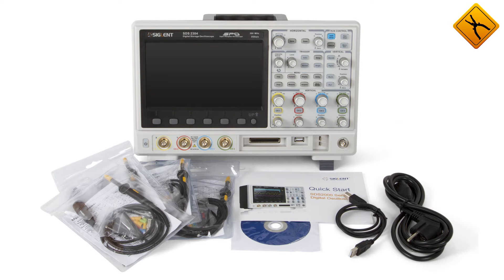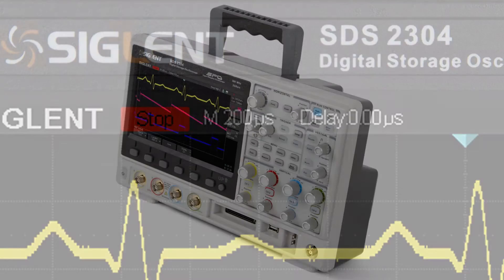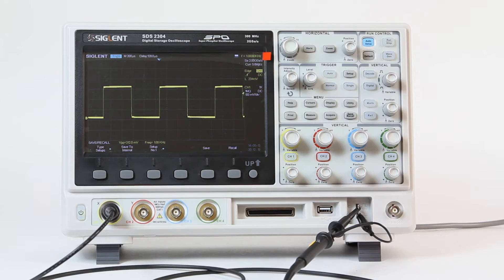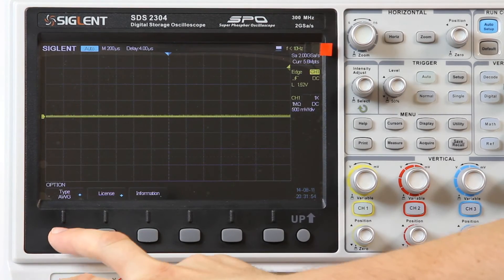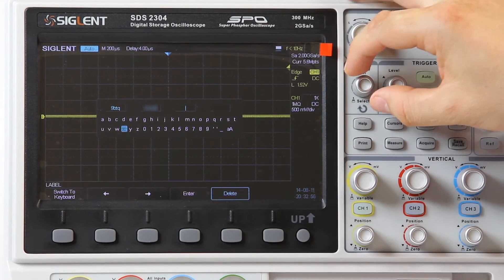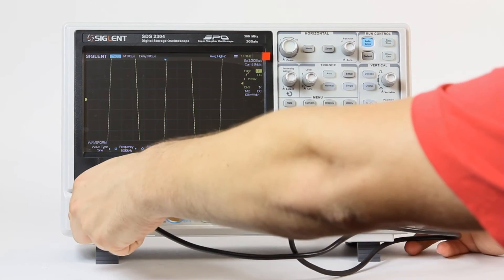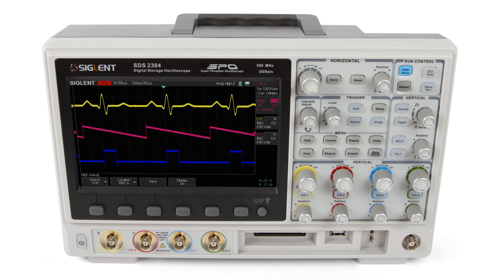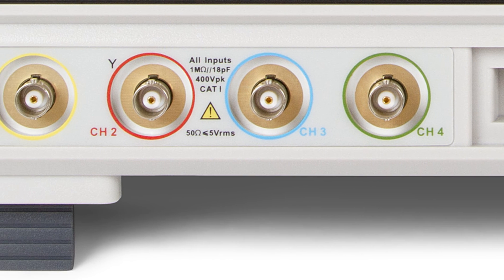SIGLENT SDS2000 Series Digital Oscilloscopes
SIGLENT SDS2000 series includes the below models:
4-channels:

This series includes 8 models featuring 2 and 4 channels with a bandwidth from 70 to 300 MHz.
General characteristics:
Sampling rate: 2 GSa/s
Memory depth: 28 MB
Waveform acquisition rate: 110,000 wfms/s
You may also upgrade the functional characteristics of the oscilloscope using additional options:
a single-channel 25 MHz waveform generator
a data transfer protocol decoder
an 8-channel logic signal analyzer
and a  power analysis module.

It is very convenient that each channel has its own pair of rotary switches, as well as functional buttons
The back panel houses the following connectors: external synchronization output, Pass/Fail output, LAN and USB connectors. Here you may also find the Kensington lock, power input and a cooler.
The accessories are shipped in a carton. The package includes: a CD with software and documents, short guide, a set of 4 measuring probes, dual-channel models have two probes, a USB cable, a power cable.
To compare the dimensions of this series to other similar devices let's have a look at Siglent SDS2000 and Siglent SDS1000. SDS2000 is more narrow and at the same time significantly higher... and a little bit wider.
The device is characterized by a high quality of manufacturing and excellent ergonomics as all Siglent oscilloscopes. Parameters control for each channel are intuitive and do not require learning. This also relates to changing the trigger level and parameters. 32 auto measurement parameters are provided for monitoring the signal. As an example we demonstrate measuring two of them: peak-to-peak voltage and frequency of the signal. You may see the measured values in real time on the display.
Settings and waveforms may be stored and recalled from the memory. The basic functions and capabilities of Siglent SDS2000 are similar to those of the most of digital oscilloscopes. However, we should separately mention additional optional functions: 25 MHz waveform generator, serial protocol decoder, logic signal analyzer. You need a special module for its operation, it should be connected to a special connector on the front panel. To activate these functions you should enter a 16-digit license number that is to be bought separately.

One of the most significant advantages of SDS2000 model is SPO technology, which implies high acquisition rate and deep memory. Let's demonstrate this technology on a simple example: we apply a 1 kHz cardiac signal on the oscilloscope input. And save it to the memory as a reference one. The current sweep is 50 microseconds per division. We increase the sweep to 5 seconds per division. As the display has 14 divisions, the signal fills the screen in 70 seconds. After the time passes press Stop and expand the saved signal 100,000 times to a 50 microseconds per division. For comparison, we display the previously saved reference signal. As you may witness the signals are equal. So the SPO technology allows storing the large amounts of information for further processing and analysis without signal distortion and loss.
The example of the SDS2000 series testifies the rapid development of Siglent company. Now the manufacturer may compete with market leaders in the sphere of middle-class oscilloscopes, and at the same time offers wider possibilities for the user, particularly a waveform generator, a protocol decoder, a logic analyzer and more.